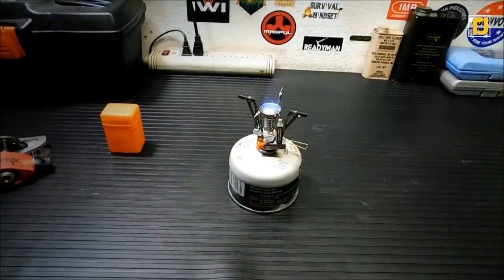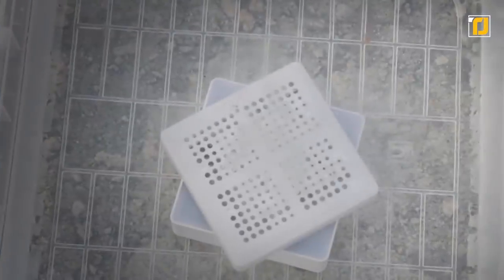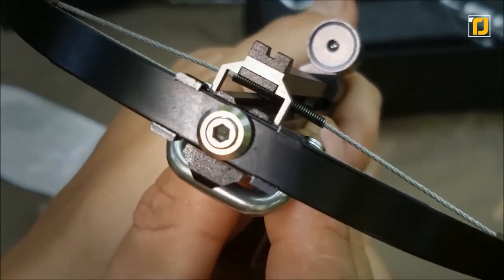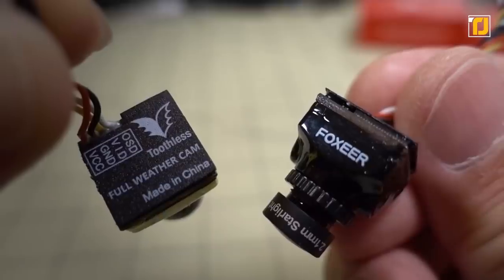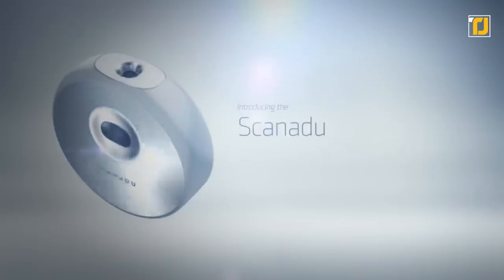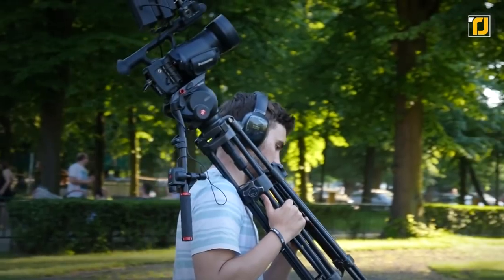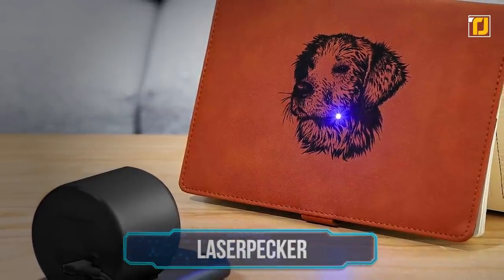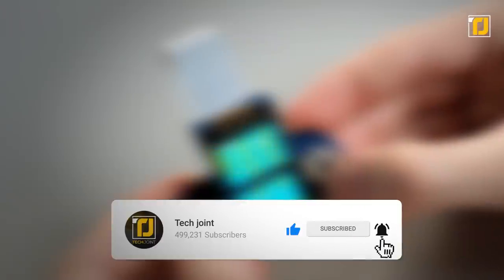12 COOLEST Mini Gadgets You'll Love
Good things do come in small packages! A lot of the modern-day technology we see is a result of the miniaturization, and it’s no secret our gadgets are only going to get more compact by the day. If you’re looking for cool mini gadgets that are small but get the job done, you’re in the right place. Whether it’s a desktop that fits within your palm or a mobile phone the size of your thumb, these gadgets are truly one of a kind. Here are the 12 coolest mini gadgets you’d love to see – let’s get started.

11. ZutA-First Mini Robotic Printer
10. Mini Crossbow
9. Nix Mini Color Sensor
8. Foxeer Toothless 2 Camera
7. Mini Campstove
4. AIR PIX Aerial Camera
3. Mini Edc Tool
2. LaserPecker
1. Mini Smartphone